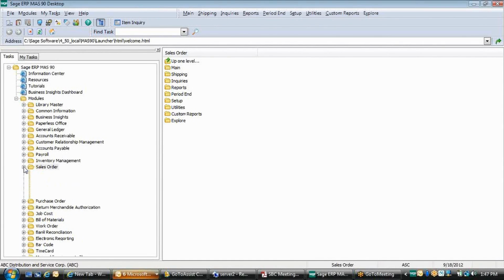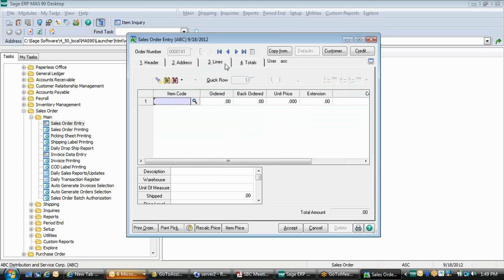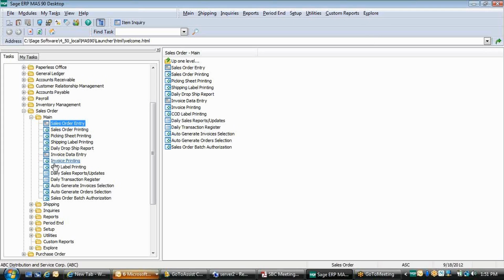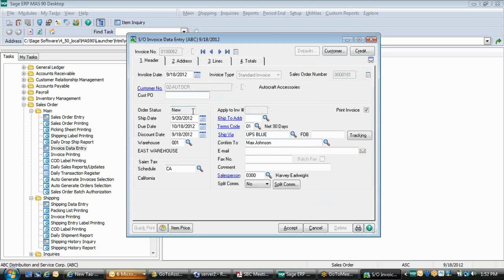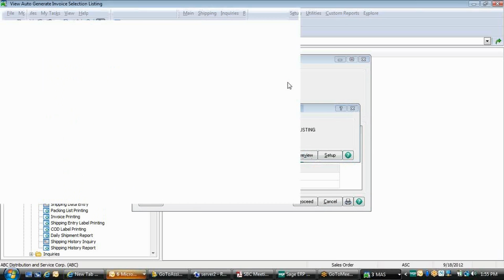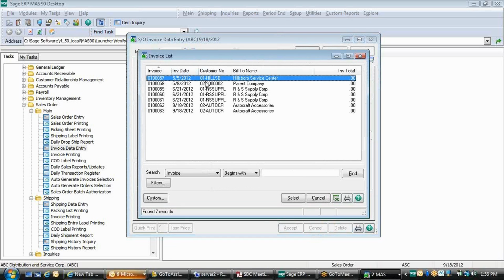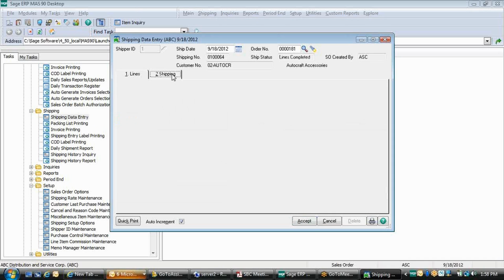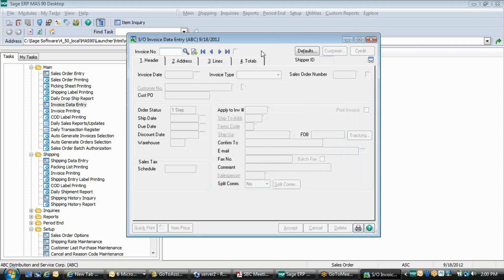4 Easy Ways to Create a Sage 100 ERP Invoice from Sales Order Entry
There are four ways to generate a Sage 100 ERP (formally MAS 90, MAS 200) invoice from sales order entry.